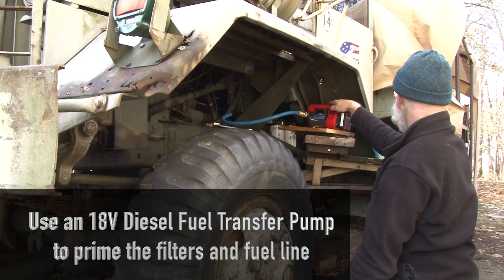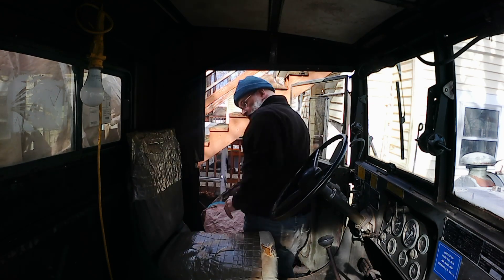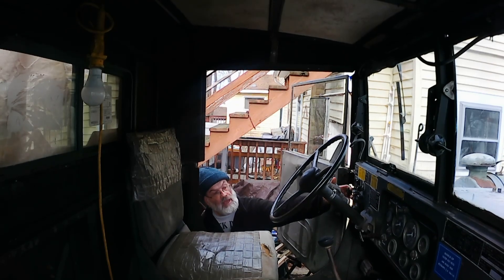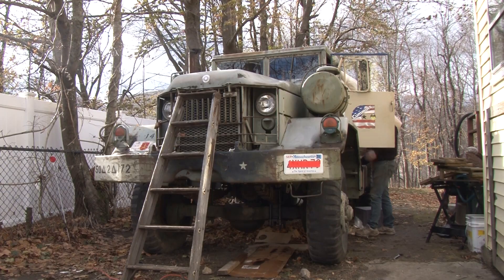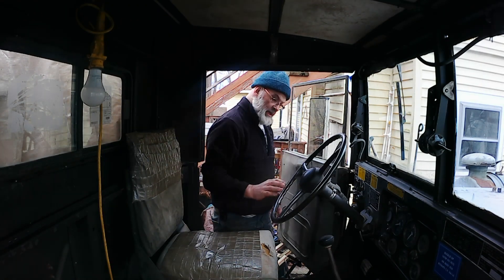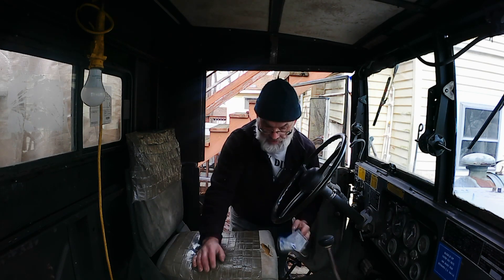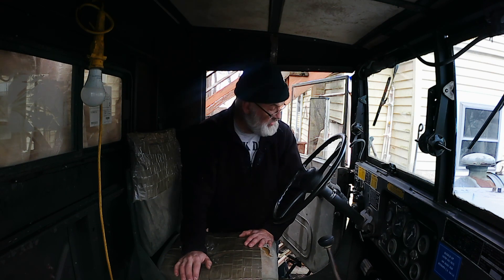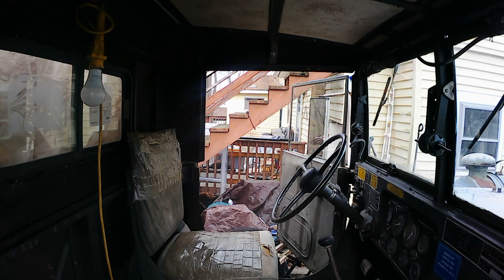My Ten Ton Toy Fuel Issue Solved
Shout out to Big Mikes Motor Pool an Steel Soldiers for the assistance in diagnosing this problem.